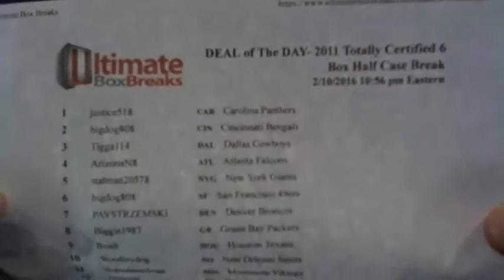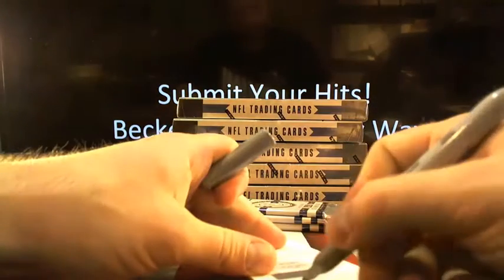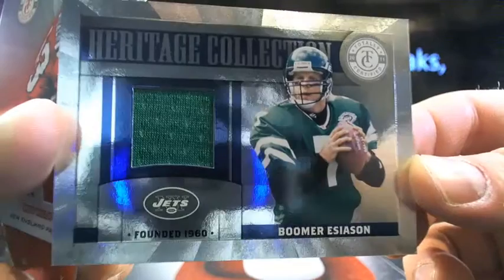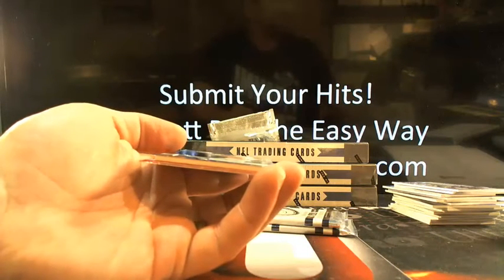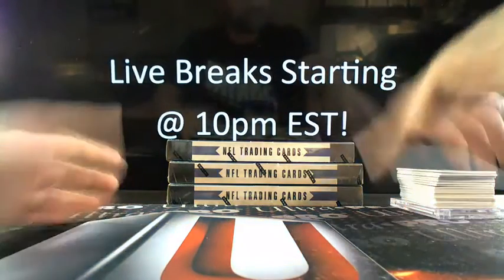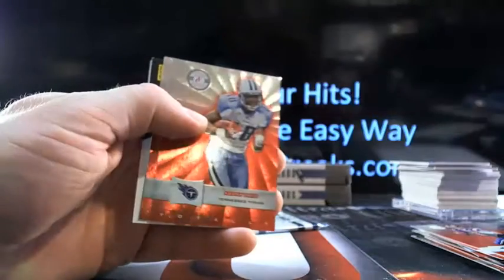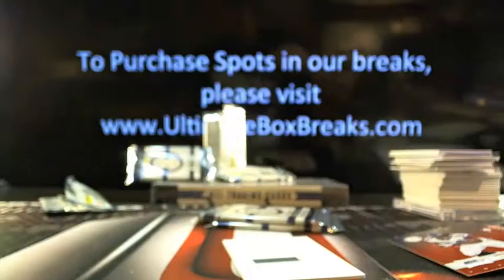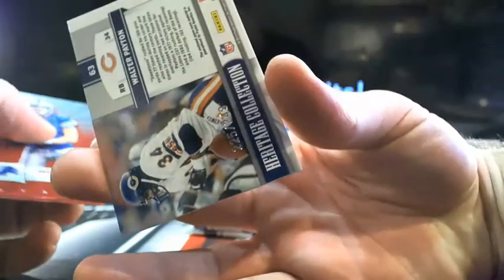UltimateBoxBreaks.com: 2011 Totally Certified Football 6 Box Half Case Break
UltimateBoxBreaks.com: 2011 Totally Certified Football 6 Box Half Case Break - Captured Live on Ustream